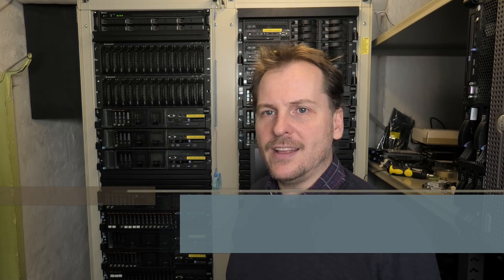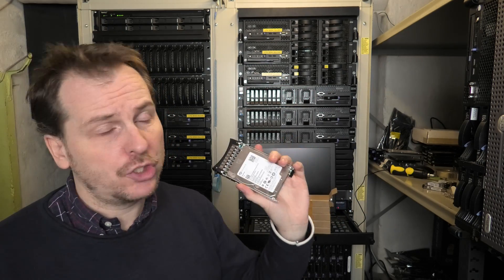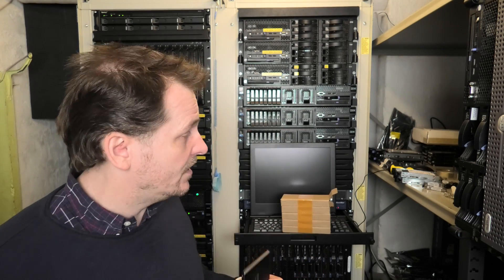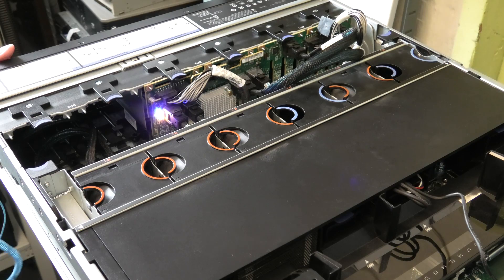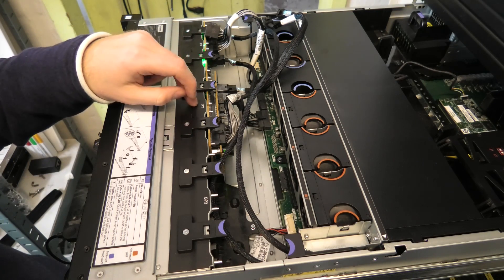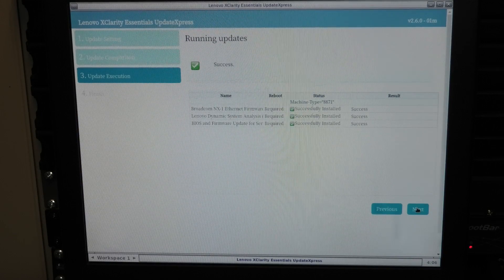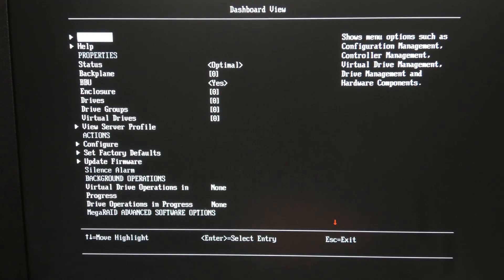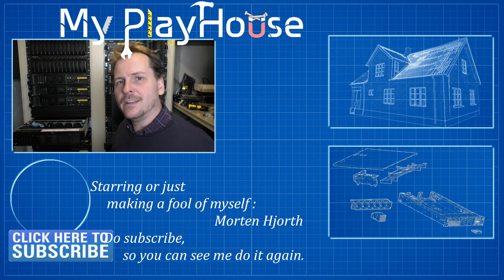Lenovo x3650 M5 SAS 12GB/s Expander Backplane Troubleshooting - 889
As this  SAS 12GB Expander Backplane did not work in my Lenovo x3650 M5 in the previous video,, we are Troubleshooting.
Swamping some cables around and firmware updating the server using BOMC, and at the end we do find the error.

x3650 M5 - 8x 2.5" HS HDD Ass Kit with Exp Lenovo 00FK661
Power cable